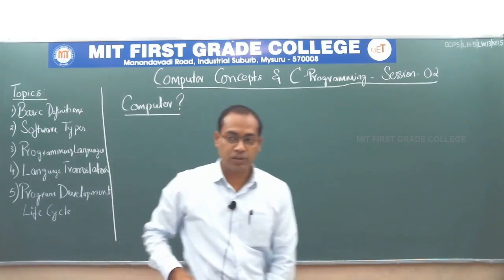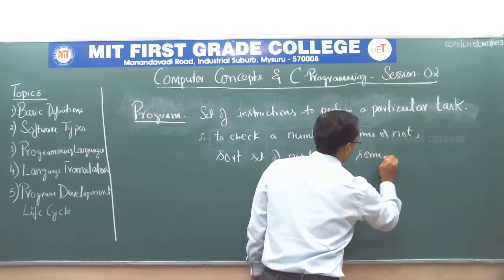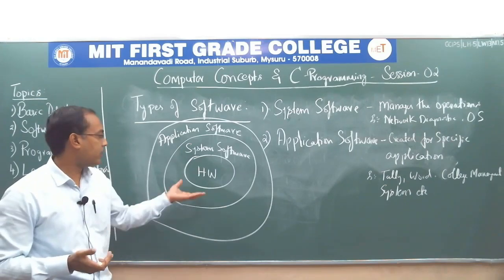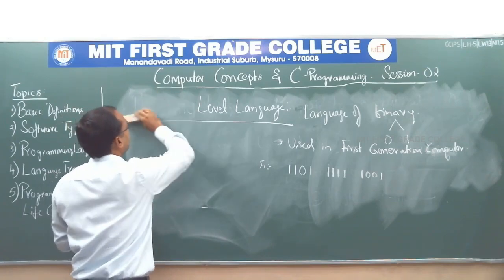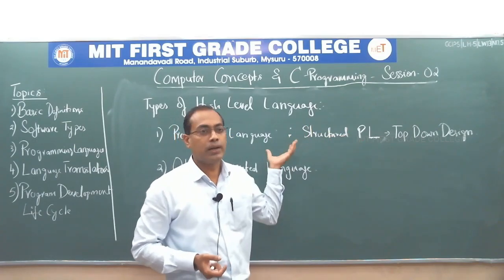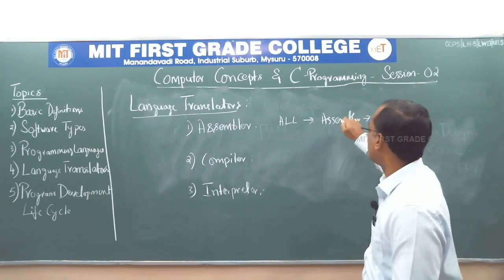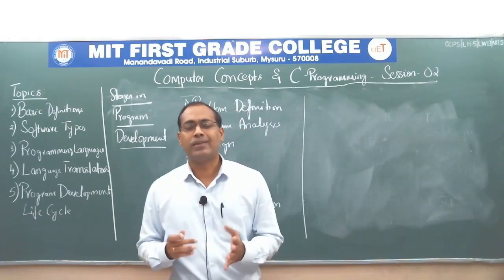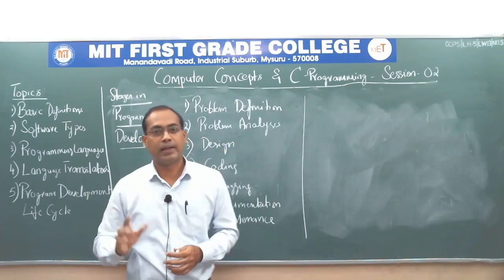C PROGRAMMING | BCA | 1st SEM | UNIT 1 | S02